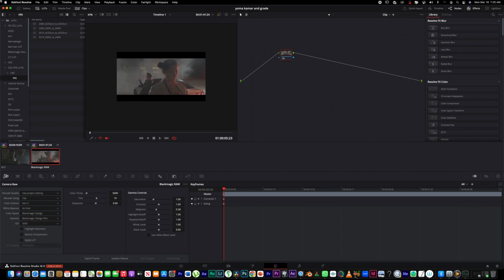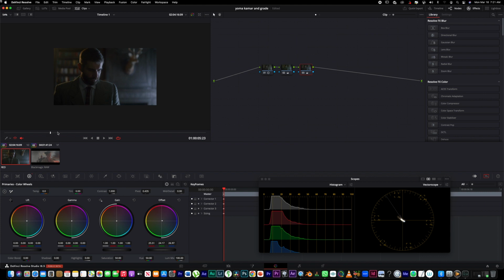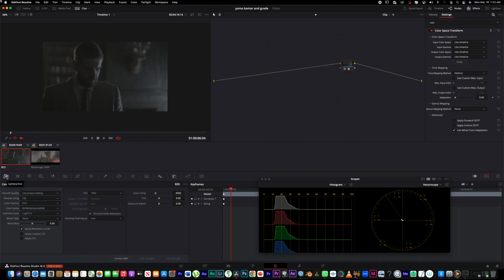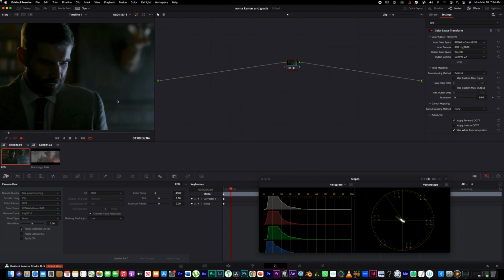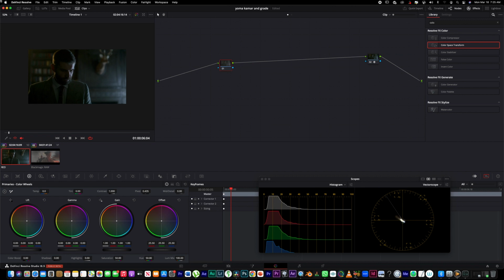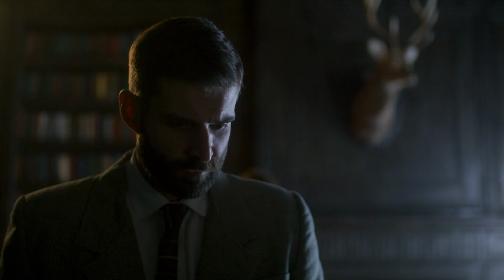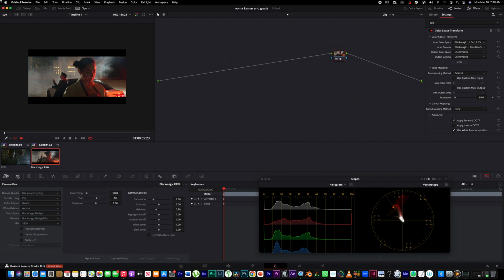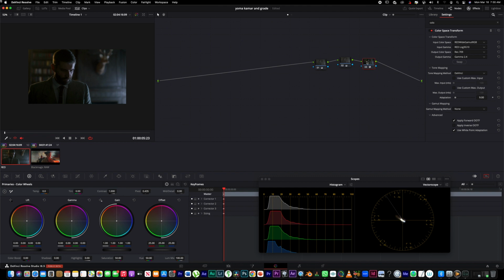COLOR SPACE TRANSFORM IN DaVinci Resolve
In this video we go over the COLOR SPACE TRANSFORM feature in DAVINCI RESOLVE. This is for beginner colorists in Davinci resolve or anyone who uses display-referred form of color grading instead of the scene-referred form as shown in the video.